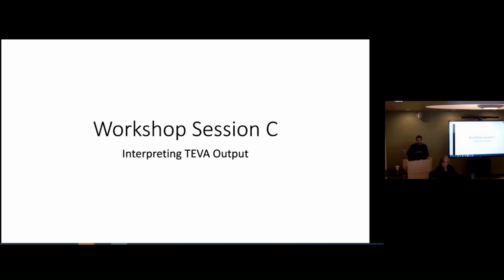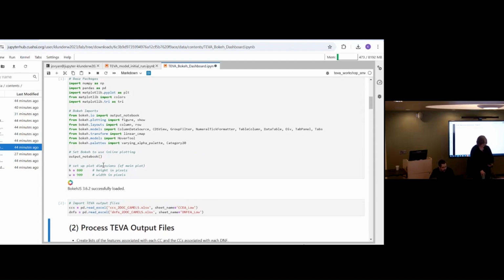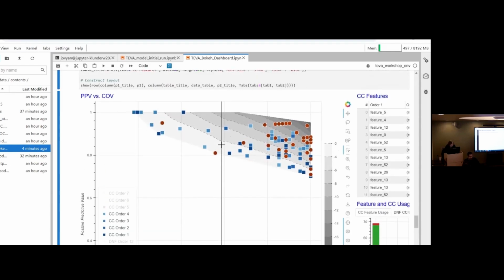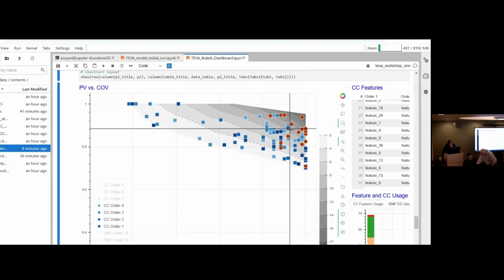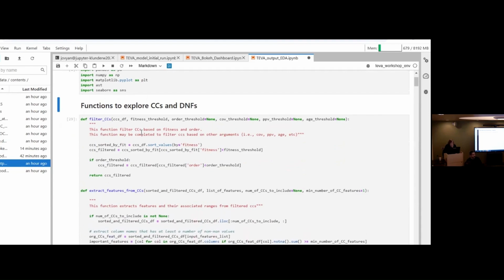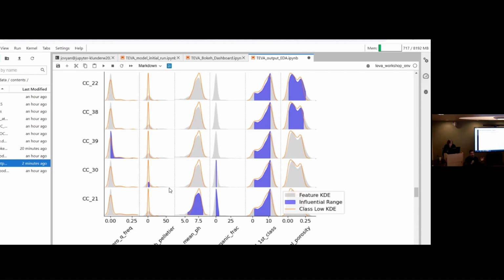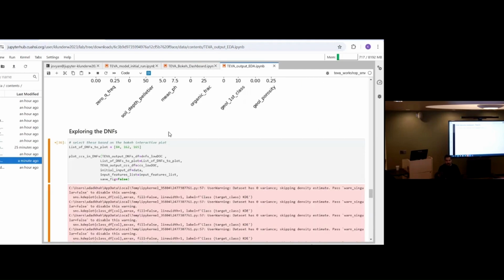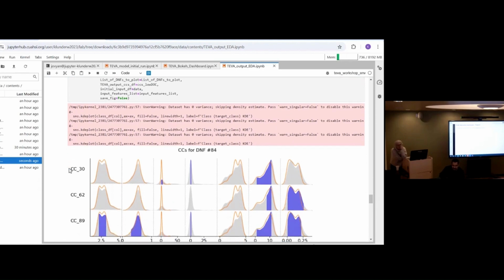TEVA Workshop: Session 3